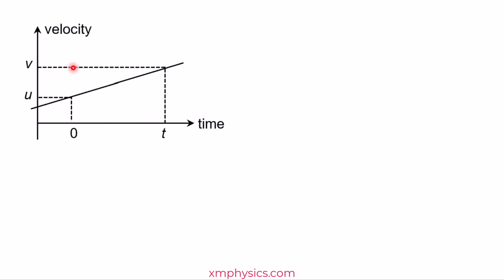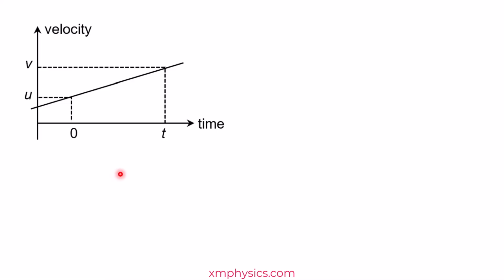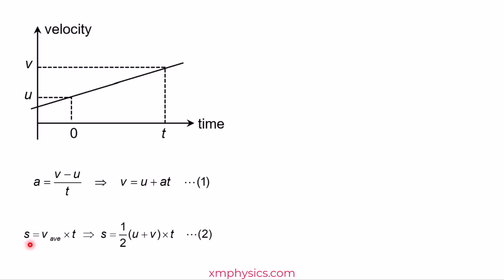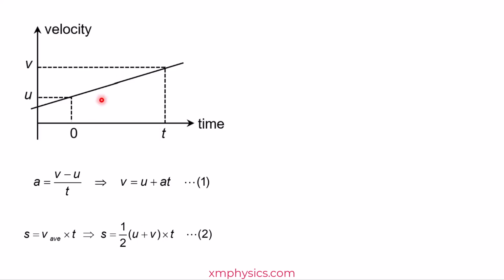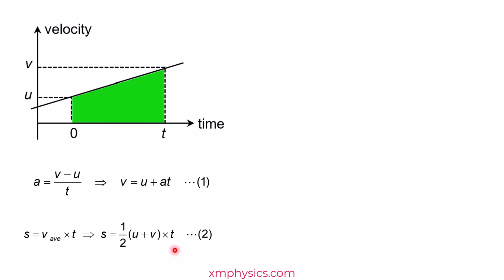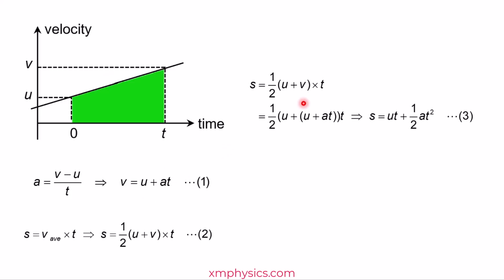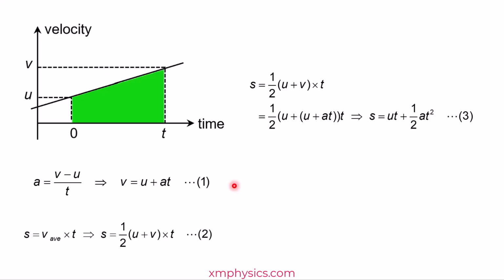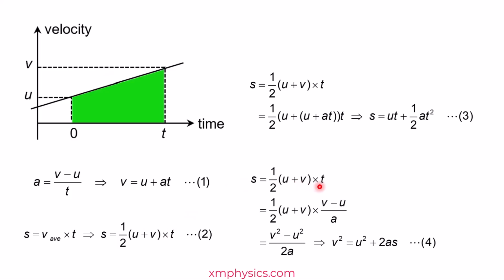2.2.2 Derivation of Equations of Motion (SUVAT Equations)